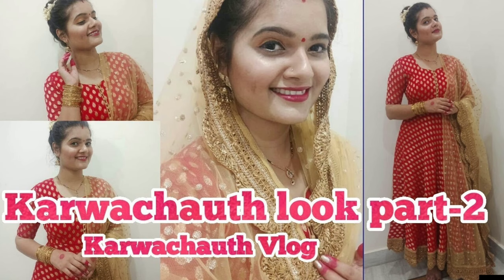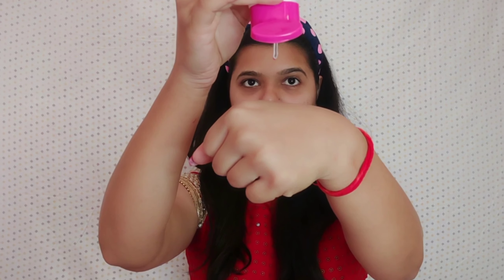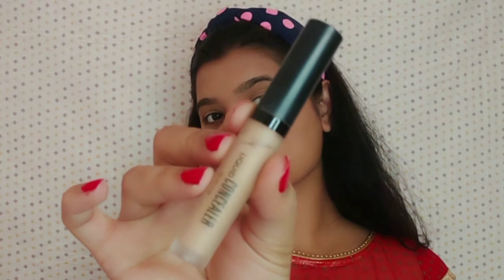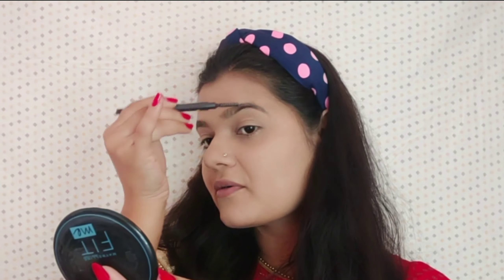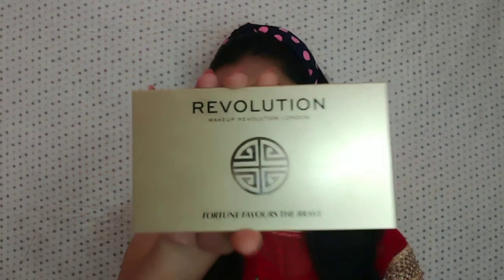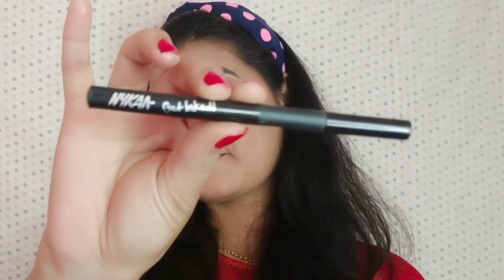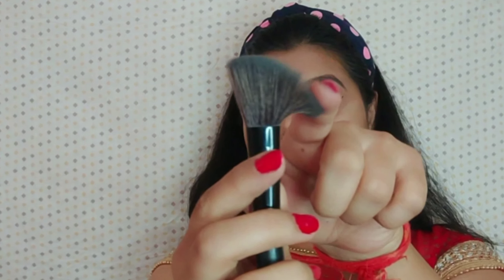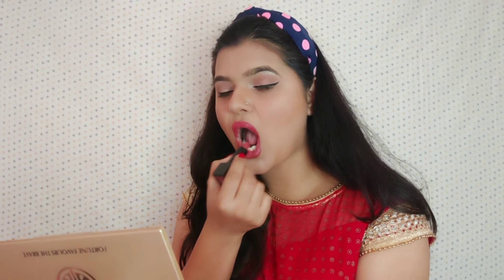RED SAREE LOOK | KARWACHAUTH MAKEUP 2020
Hi Guys,

In this video, I am going to do Especial Karwachauth Makeup Look.
Products Purchase link:

Plum Green Tea Alcohol Free Toner, 200ml, For Oily & Acne Prone Skin, Vegan Skin Care:
Plum Green Tea Mattifying Moisturizer, 50ml | For Oily & Acne Prone Skin | Vegan Skin Care:
Nykaa Prep Me Up! Face Primer:
Maybelline New York Fit Me Matte+Poreless Liquid Foundation (With Pump), 130 Buff Beige, 30ml:
Maybelline Fit Me Compact, Light Ivory, 8 g:
*Etude House* NEW Drawing Eye Brow 0.25g -03.Brown Korea Cosmetic:
Swiss Beauty Professional Liqiud Concealer, Face MakeUp, Medium-Moyen, 5.6g:
Maybelline New York Hypercurl Mascara Washable, Black, 9.2ml:
Bonjour Paris Metallic Eye Pencil cum Eye Shadow - Pack of 4 (Black/Gold/Glazed Green/Party Blue):
WISESHE Premium Eyeshadow Eyeliner Blending Crease 7 Essential Makeup Brushes Pencil, Shader, Tapered, Eyebrow Definer Brush Set with Pouch:
Makeup Revolution London BBB Fortune Favours Eyeshadow, The Brave 30, 16g:
Wet N Wild Color Icon Blusher, Pearlescent Pink, 5.85g:
Generic Artificial Realistic Jasmine Gajra/Jasmine Garland Mullapoov Mala with Real Jasmine fragrance for women,
used as hair accessories:

Ta Ta..